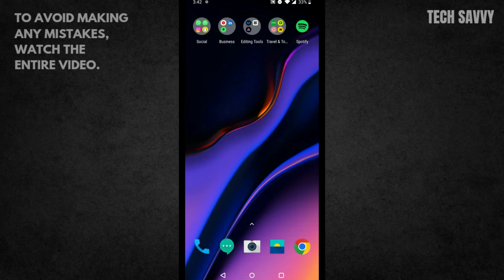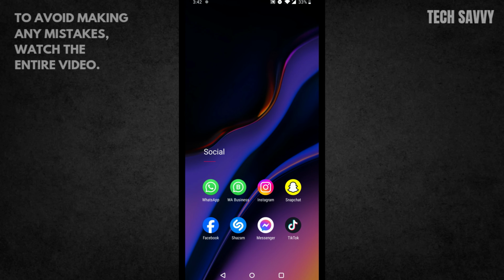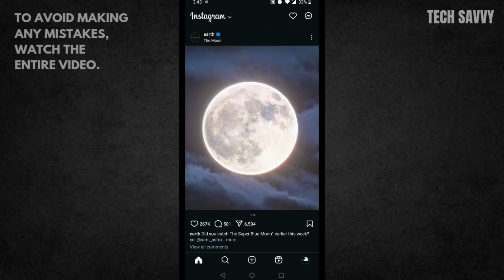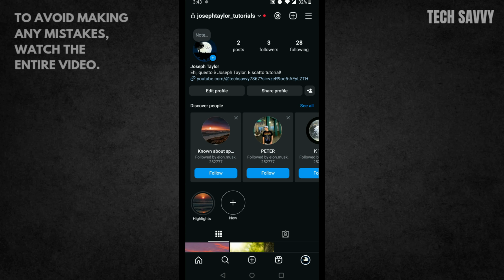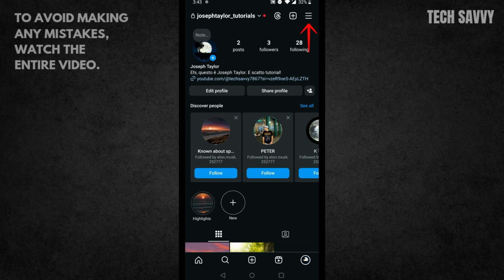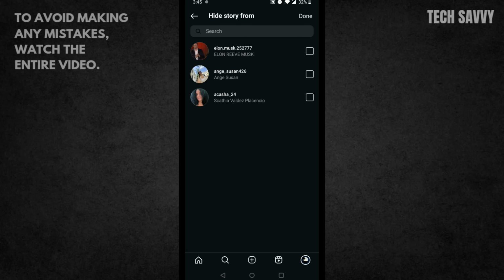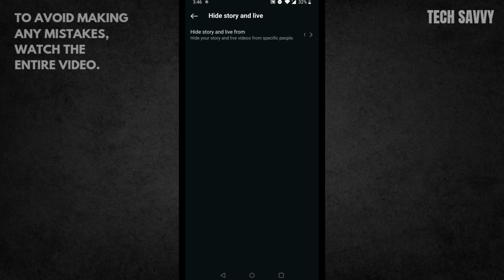How To Hide Instagram Story from Someone | Simple And Easy (2024)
Looking to hide your Instagram story from specific people in 2024?
In this simple and easy tutorial, we guide you through the steps to selectively hide your Instagram story from certain followers while keeping it visible to others. Whether you're looking to maintain privacy or control who views your content, this step-by-step video will help you adjust your Instagram settings with ease. Learn how to manage your stories effectively and take control of your social media privacy.

Stay in control of your Instagram stories with this updated guide.